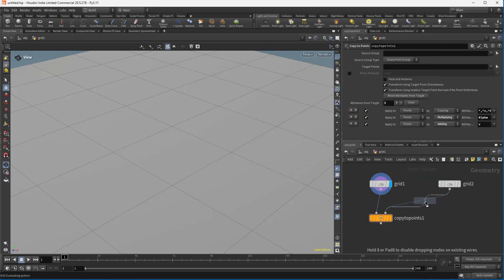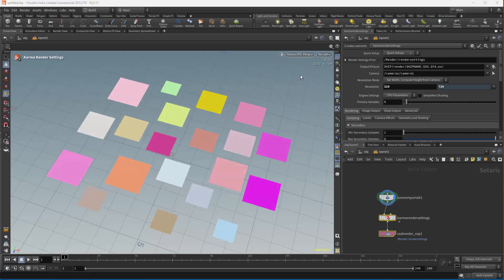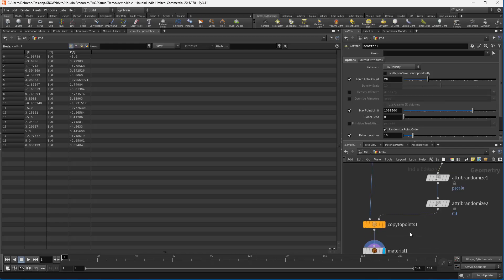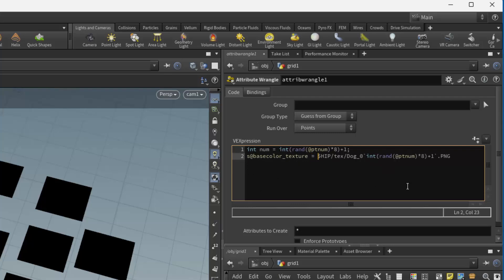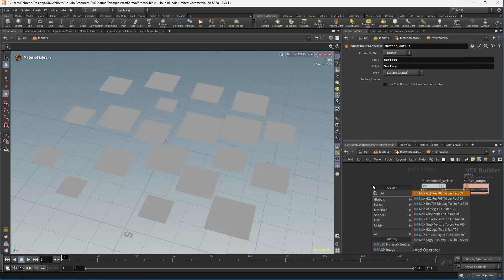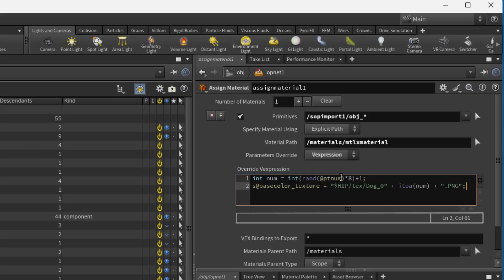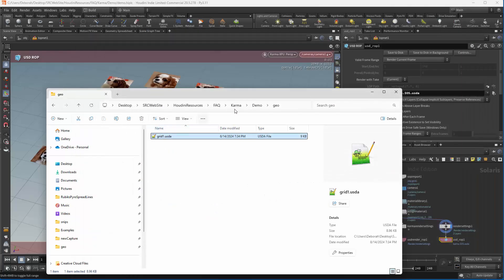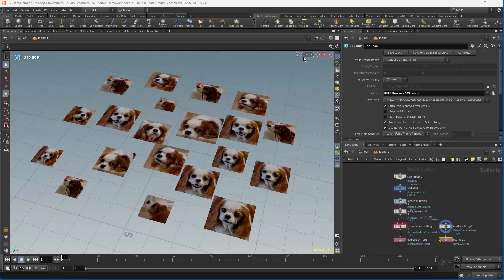Karma Texture Overrides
Brief look at texture overrides in Houdini 20.5.278 when rendering with Karma and the Principled Shader as well as Karma and MaterialX. Included is a tiny look at USD and the command line tools with husk.

00:00 Karma Texture Overrides
02:30 Lopnet, Scene import, override with Principled Shader
08:00 Creating Attributes using Attribute Wrangle
10:20 Lopnet, Sopimport, override with MaterialX
11:15 Material Library
12:30 Assign Material
16:28 USDa file
17:43 Husk render on USD files